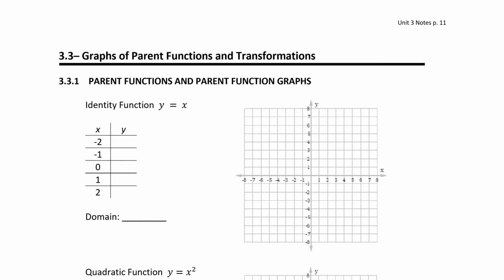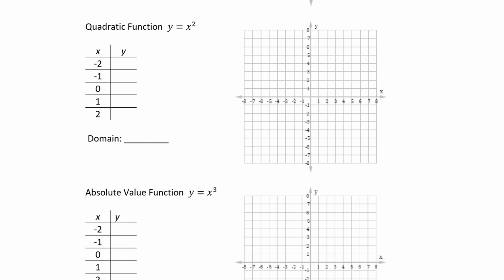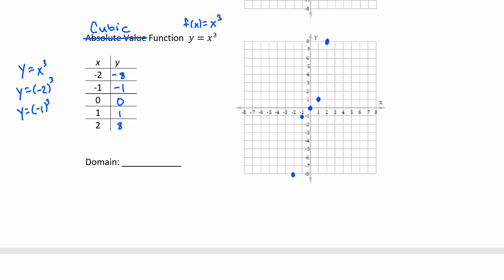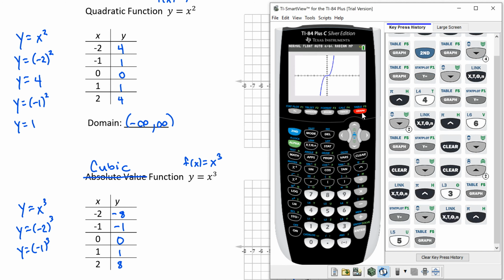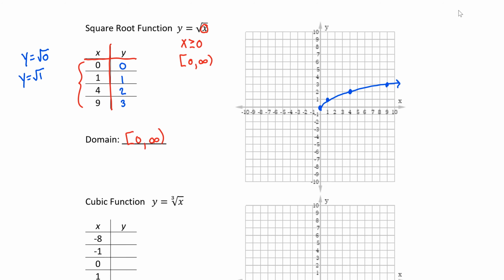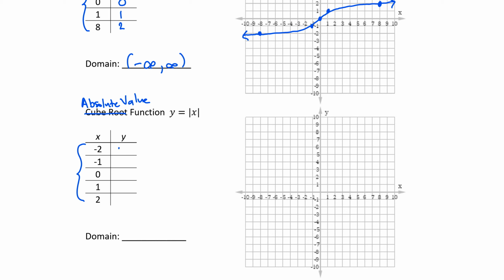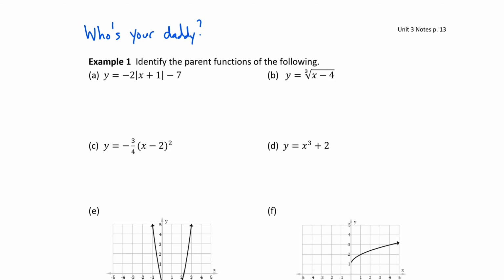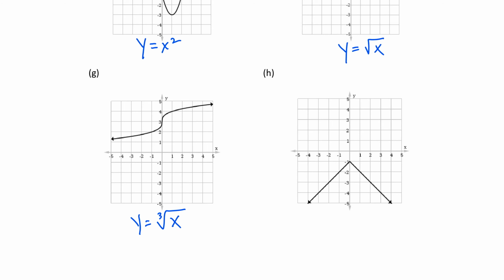3.3.1 Parent Functions and Graphs